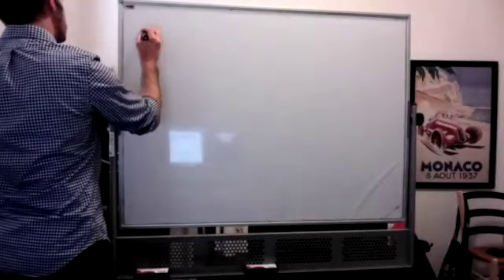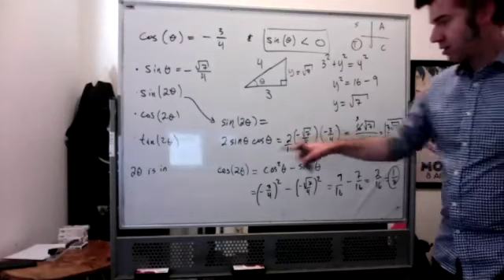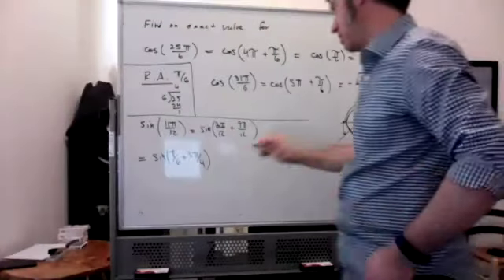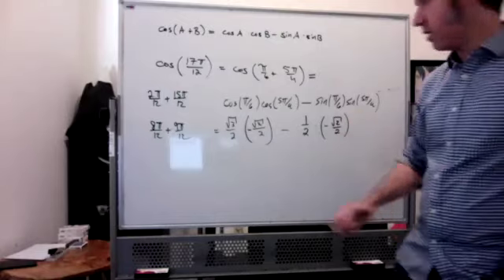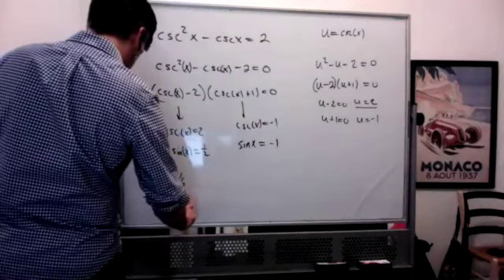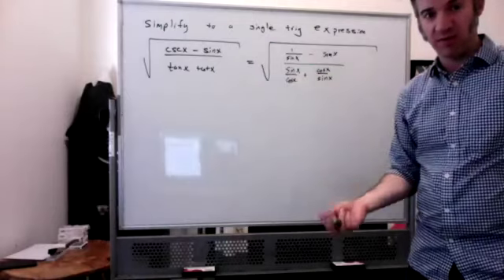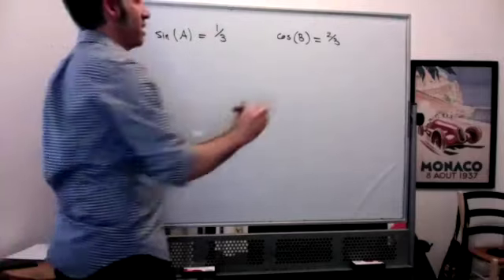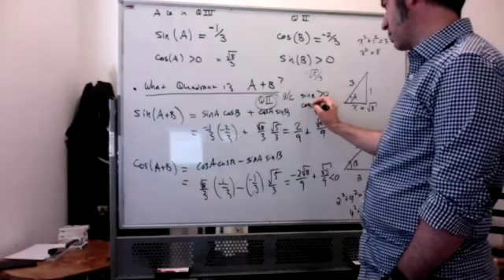Final Review: More Trig SD 480p